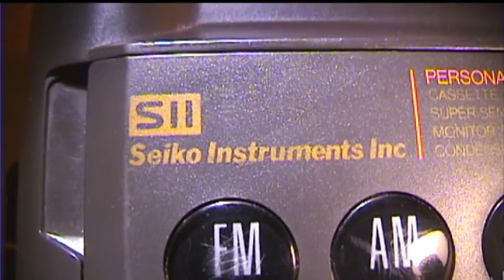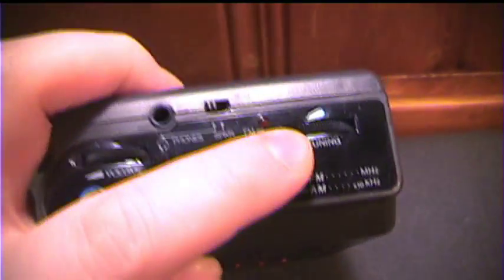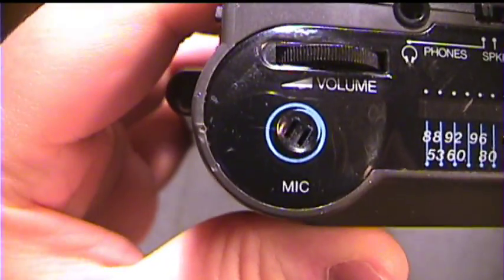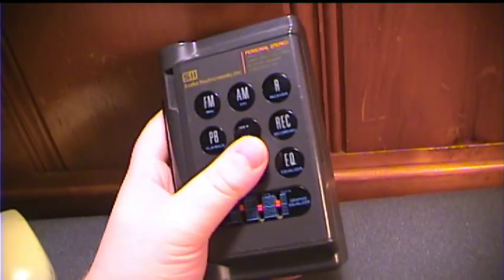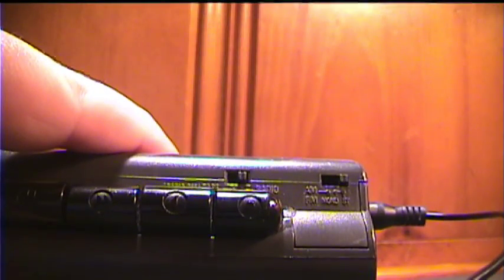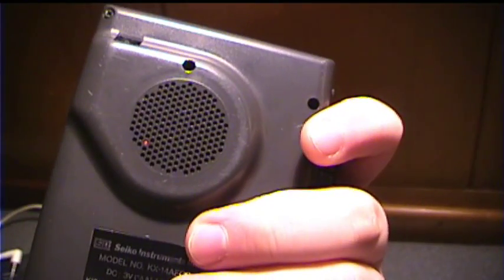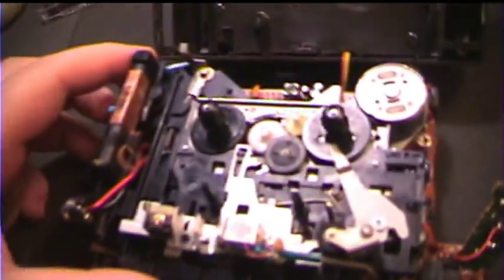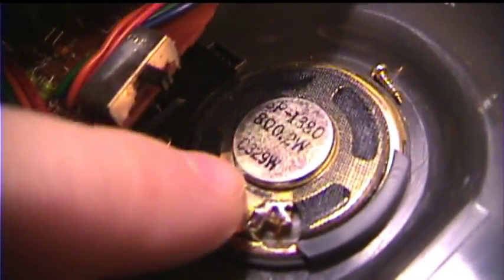1987 Seiko KX-14AFQ6 Personal Stereo/Walkman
Something I never knew Seiko produced: a Sony Walkman clone. It has a surprisingly wideband AM tuner, FM Stereo, a three band graphic equalizer and a cassette player/recorder. Its built-in speaker is inadequate for listening to anything other than talk programming and even then it's hard to hear because it's only a .2 watt 8 ohm speaker!